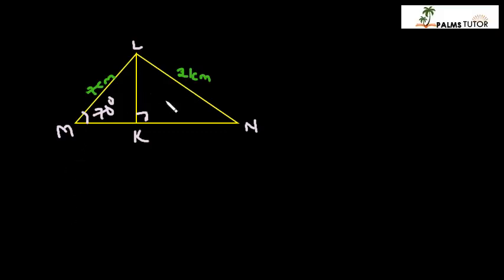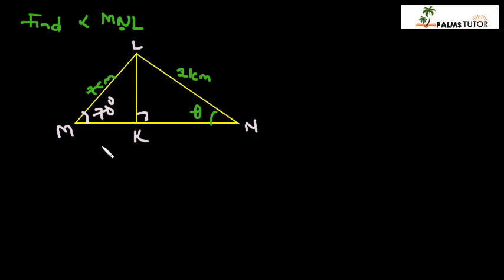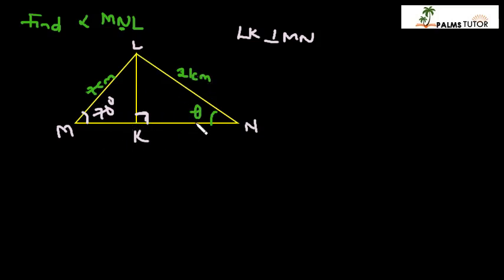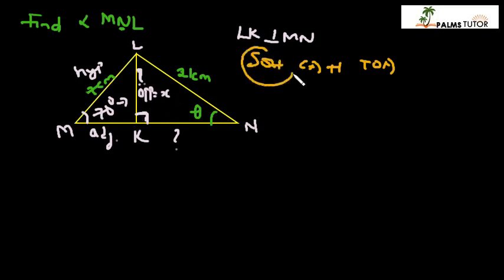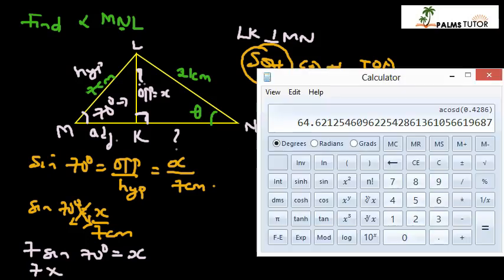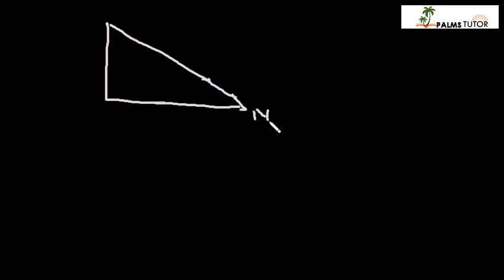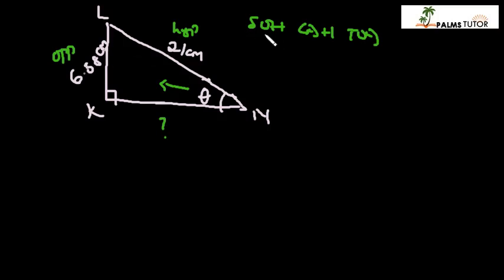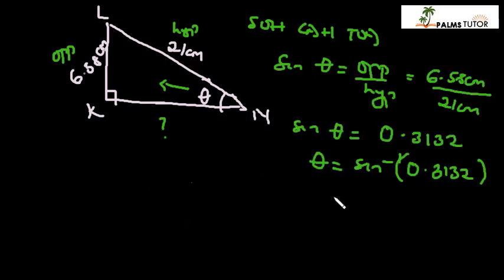Solving triangles: Example 2